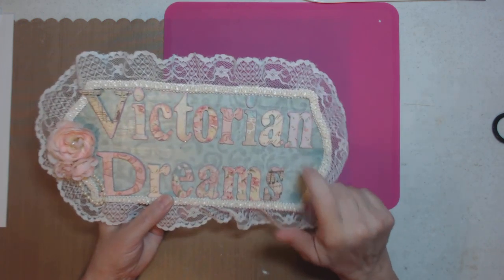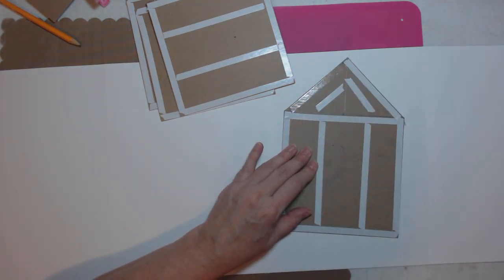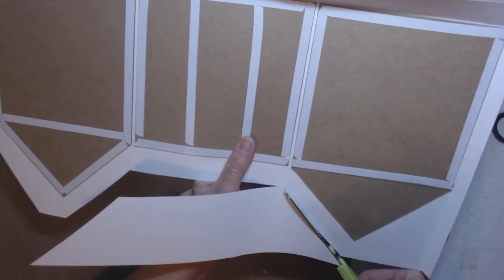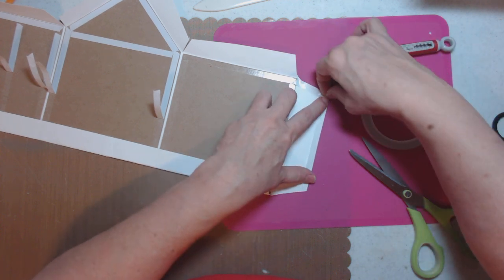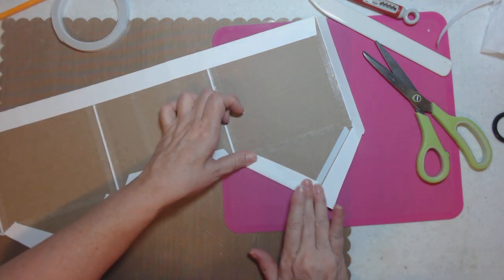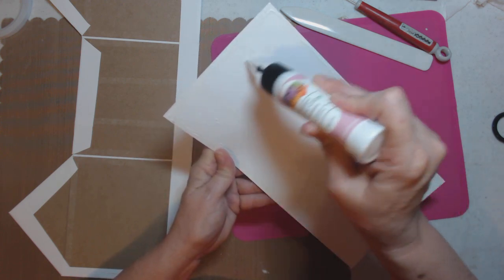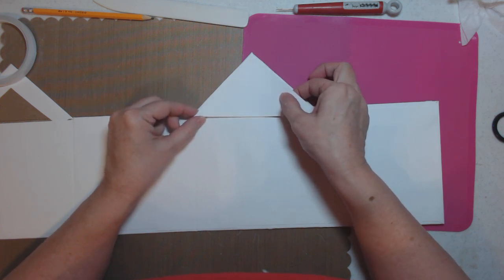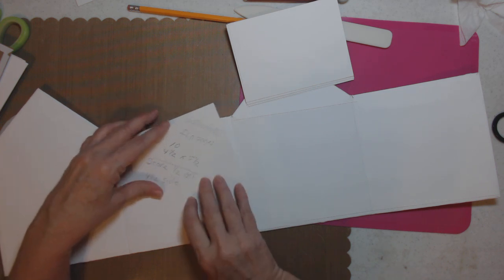House Mini Album GIVEAWAY & Tutorial Part 2 (chipboard) Prima Paper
Hello my  friends, thank you for stopping by for a visit, please sit back and enjoy my video I made just for you, xoxo, Leigh

Link to Mini Album Part 2
Cp.c-ij.com/en/contents/2023/10278/index.html